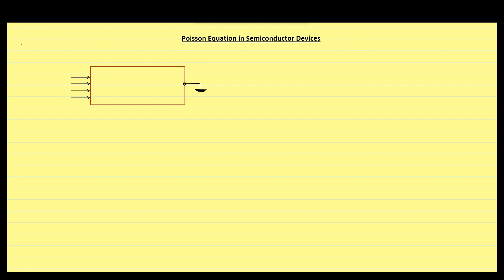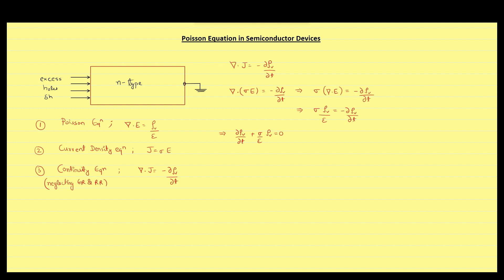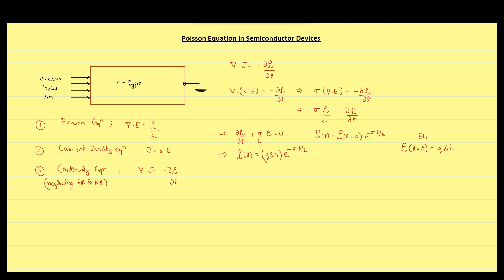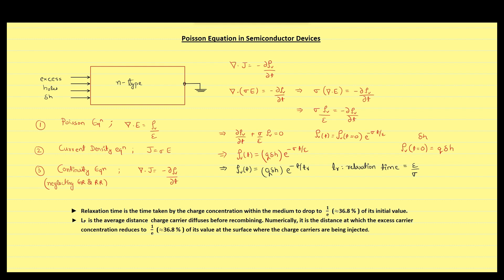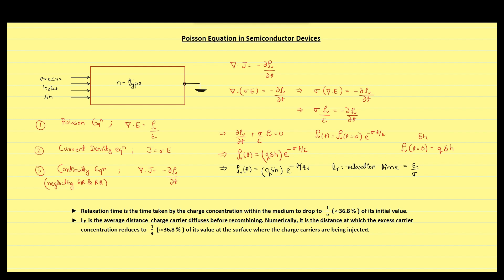Poisson Equation in Semiconductor | GATE, ESE & Other Competitive Exams | Lecture - 048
Hello everyone! Here you can study the whole syllabus of different subjects of major competitive exams that are held in India for engineering students.
Obviously, concepts do not change, but few points which may not be academically important becomes very important for competitive exams. Here concepts will be taught focusing your preparation for such competitive exams only, but you can watch these lectures for understanding topics for academics too , as again, the concepts does not change. Happy learning !